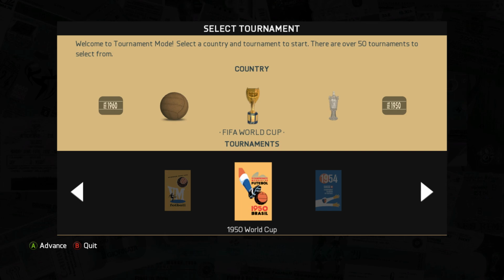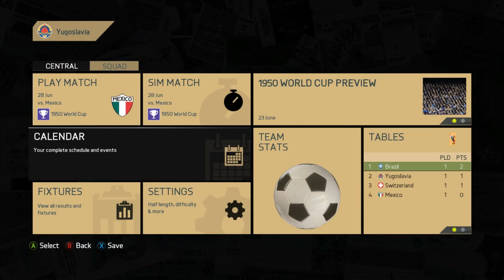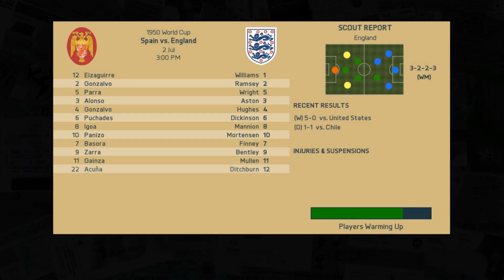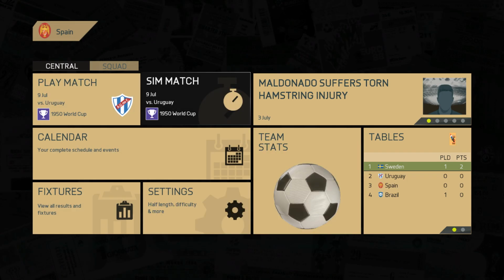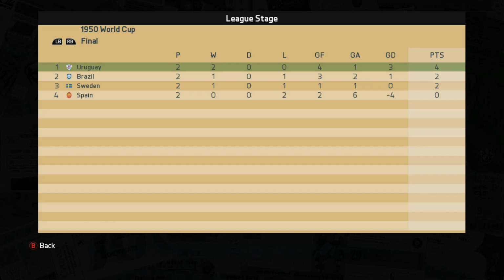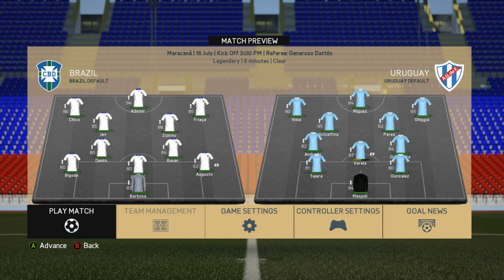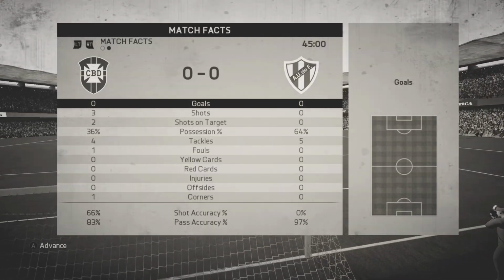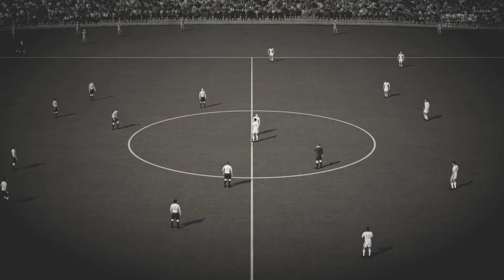Fifa 16 - Classic Patch - World Cup 1950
The team who won the group, won the Cup
So, it's a different format, from modern times
Do Not Adjust Your T.V. Set
Black and White Filter Applied - It was 1950
Colour will return from the 1960's
You will need the base game - Fifa 16
Link to Classic Patch: